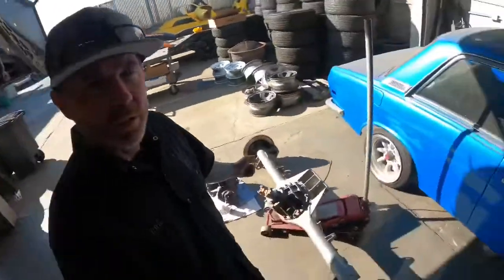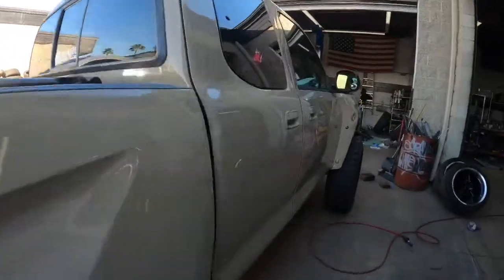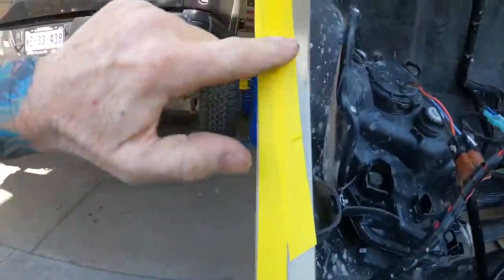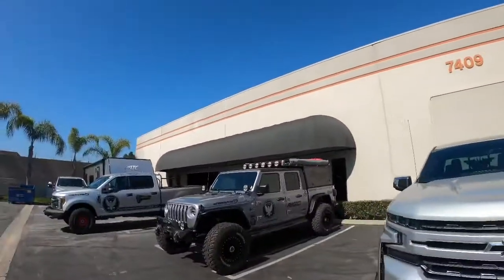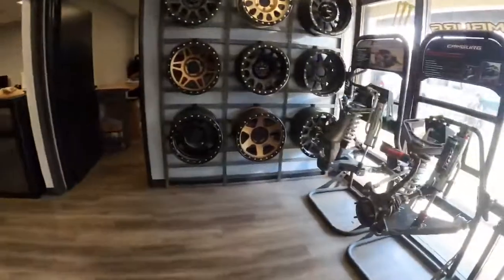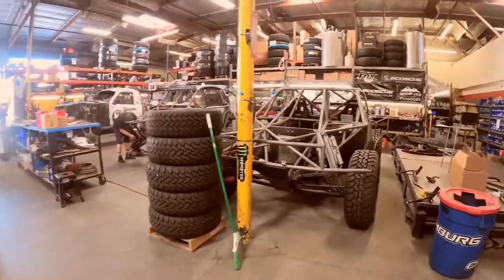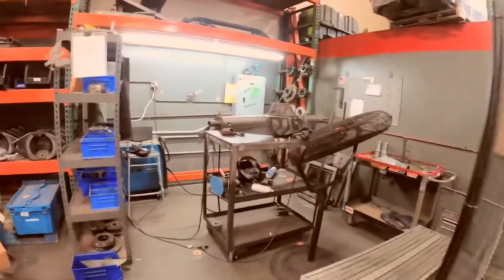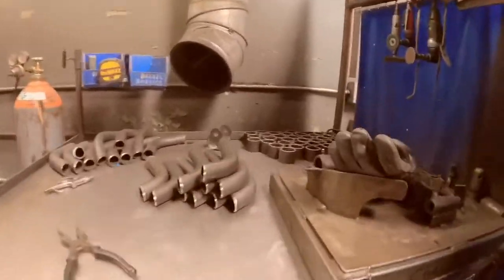Vlog # 7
On today’s vlog we trim some fiberglass fenders and take our old rear end up to Camburg Engineering to have it tabbed up property.